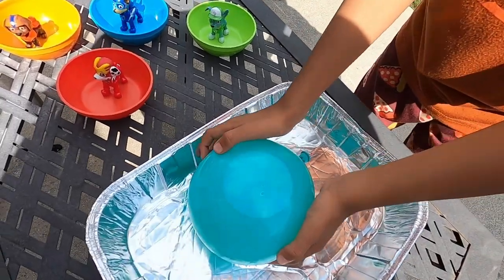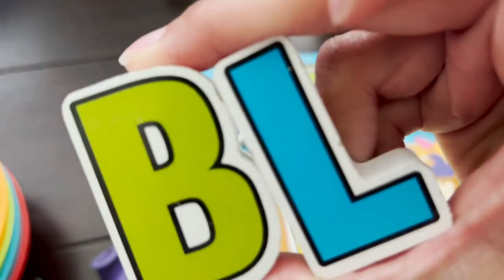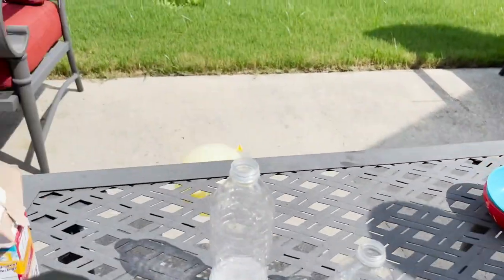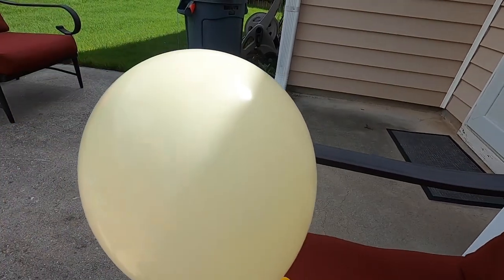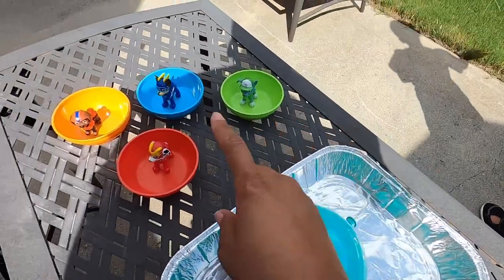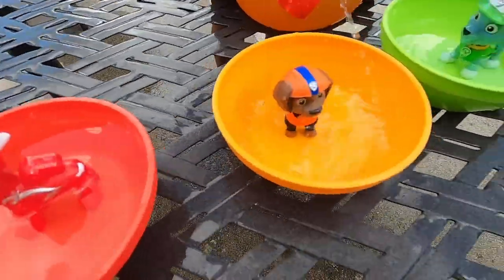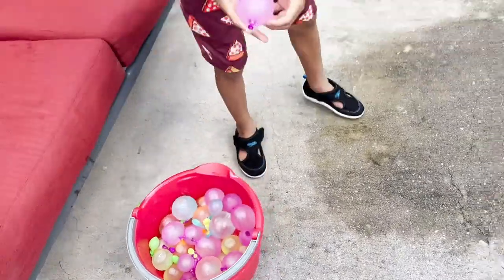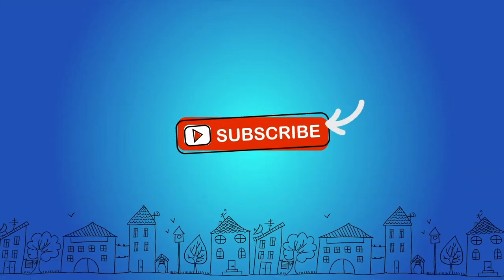Fun BALLOON experiments and activities for Kids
Fun and quick balloon activities for kids. First we are going to find a cool, unique way to blow up a balloon. Next, balloon rockets!!! We’re racing our rocket balloons, powered by the air inside of them. Next we’re having a Paw Patrol Pool Party, experimenting with water balloons and how tape can prevent the balloon from popping. Last we are reviewing words with the BL blending sound, and splashing them down with our bunch o balloons.